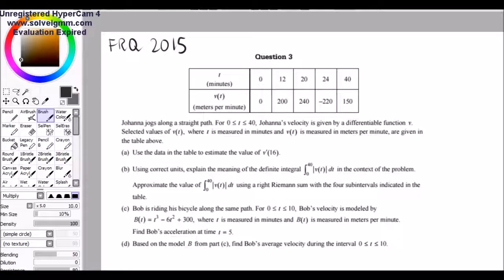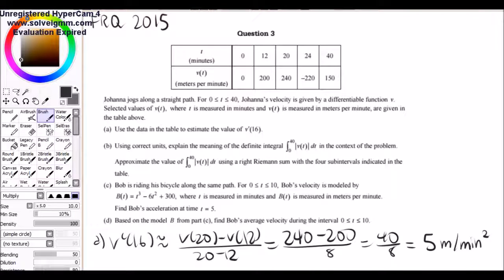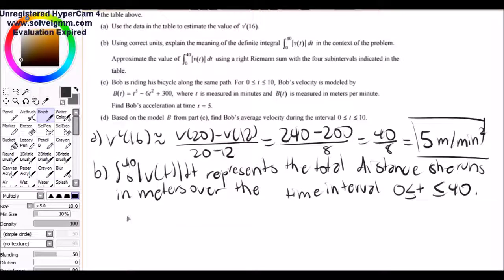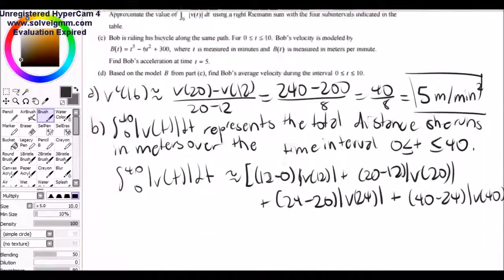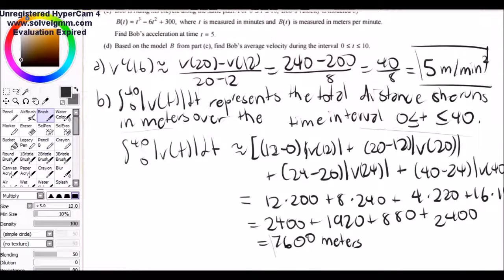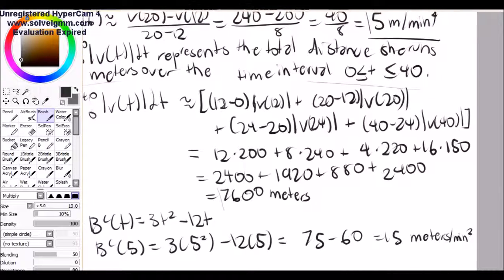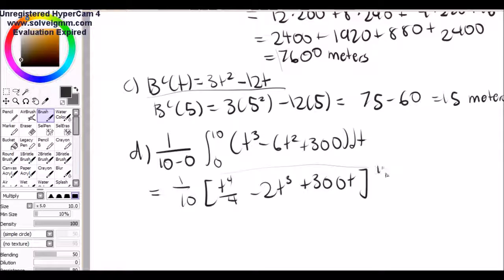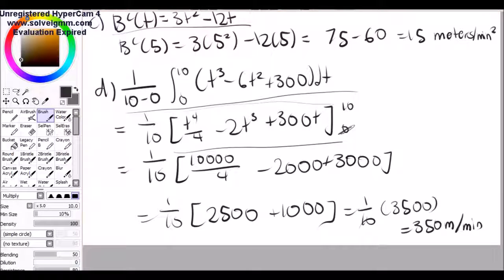FRQ2015#3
A quick run through of the AP Calc AB 2015 FRQ #3